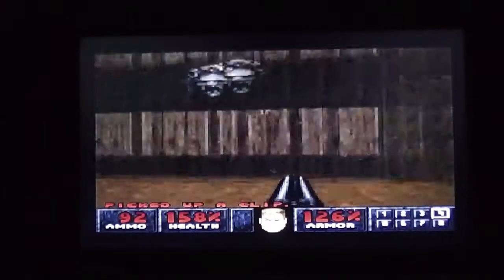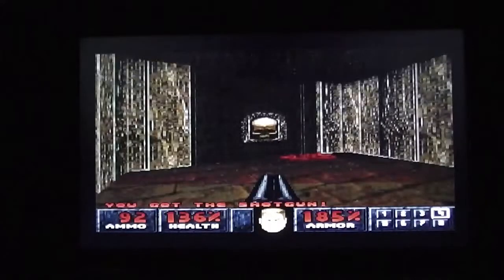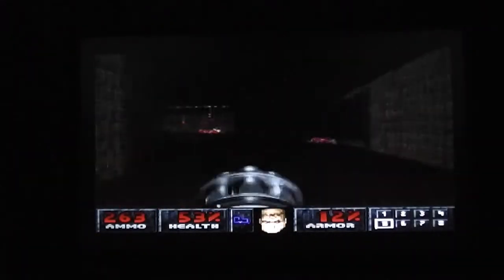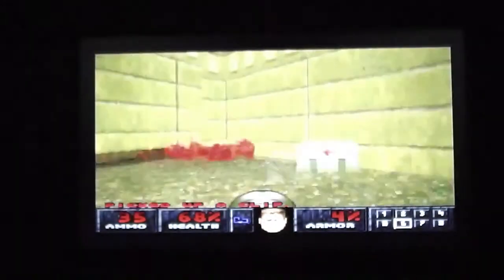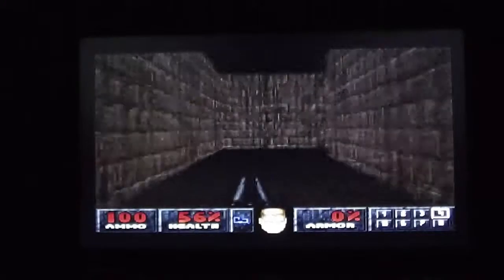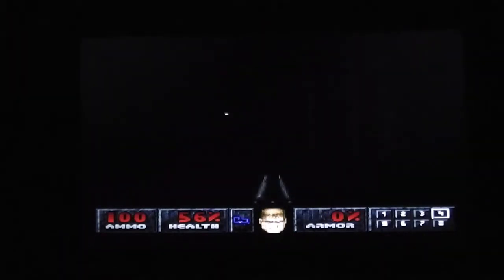Let's Play Final Doom Episode 5 Back with more demon killing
In this episode after my holiday in Egypt I'am back with more demon killing. We enter fistula where we encounter more former humans, Imps, Pinky demons and pain elementals and some others like a Cacodemon at the end. Next we enter Geryon which is another of those night time levels where we go through more traps and encounter Hell knights and we have a tough battle at the end of geryon and afterwards we enter Minos which we will do next time.